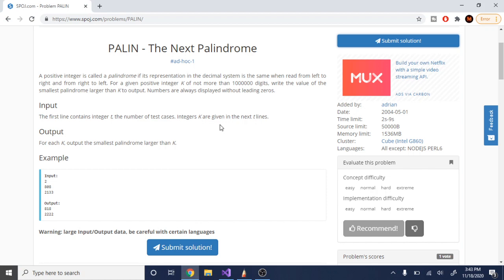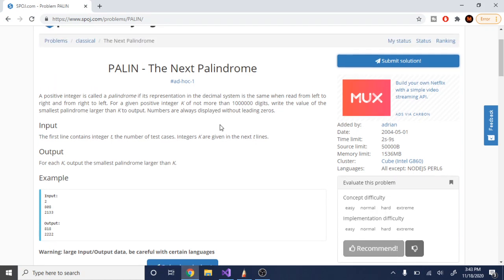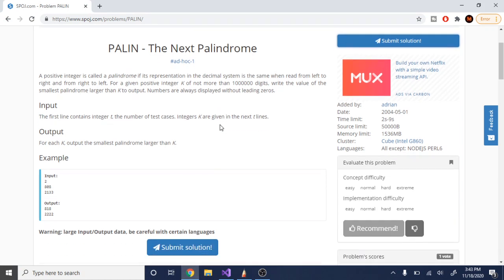SPOJ The Next Palindrome